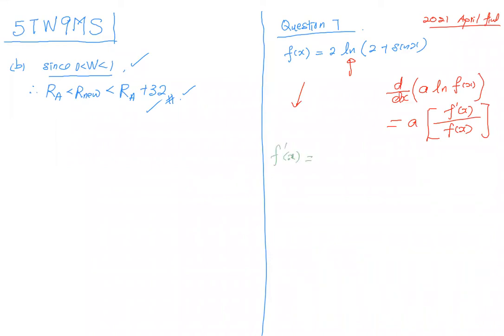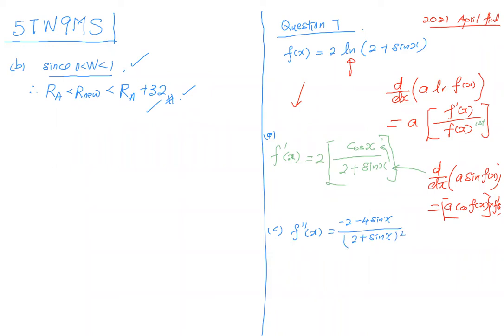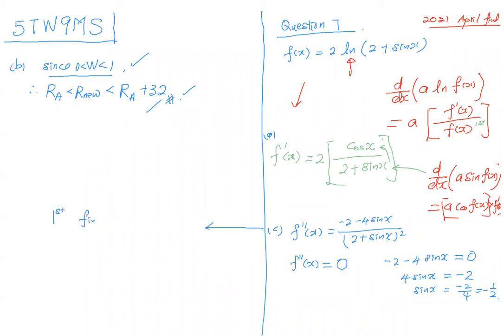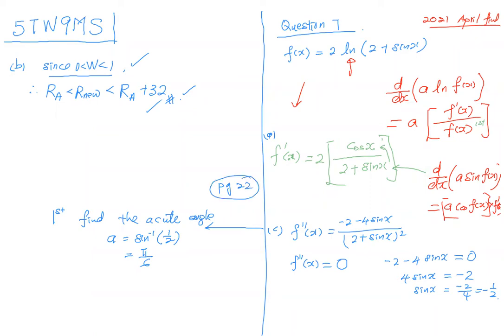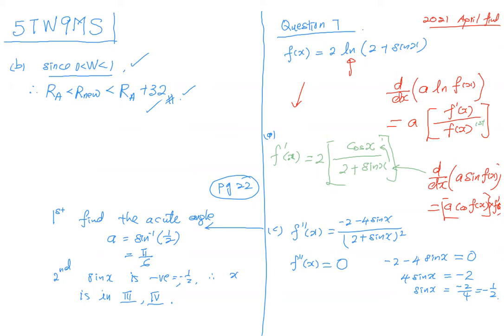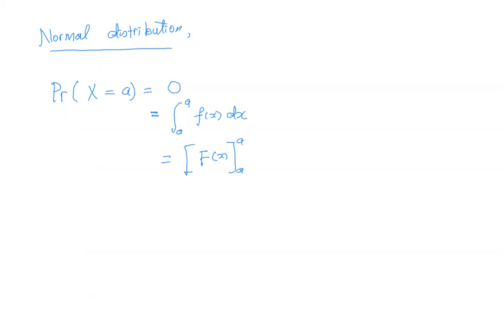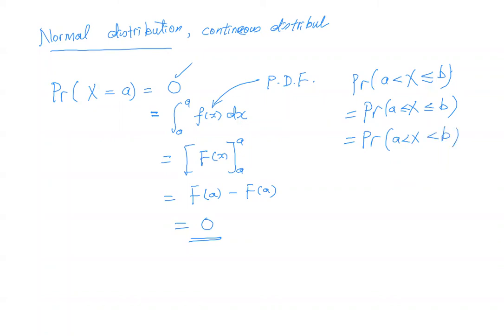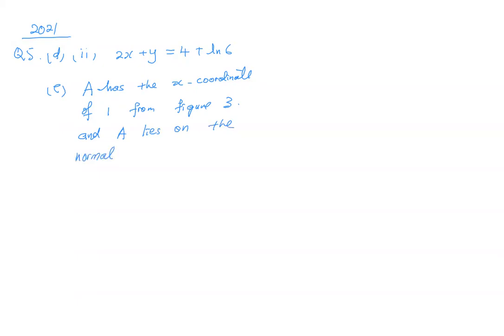21 Oct 9:00 am